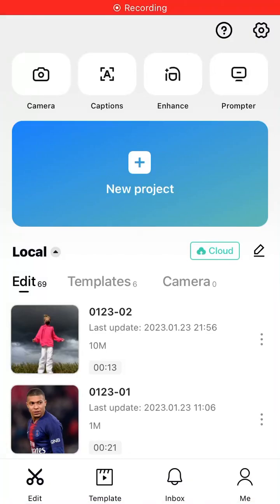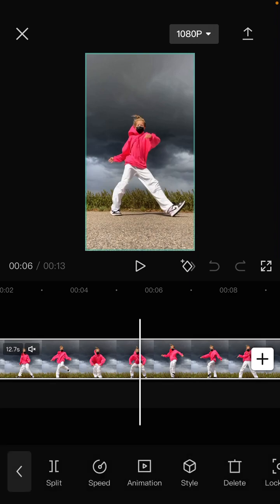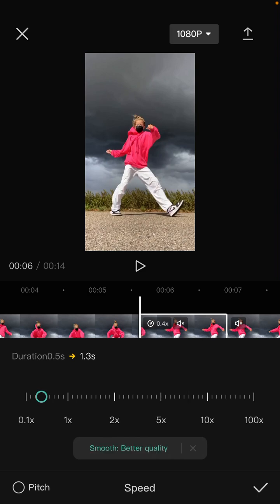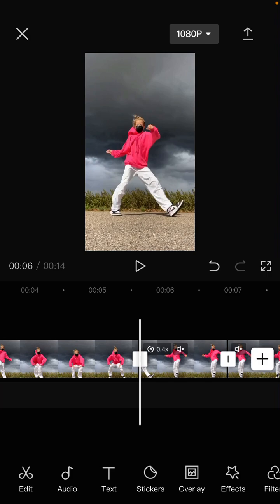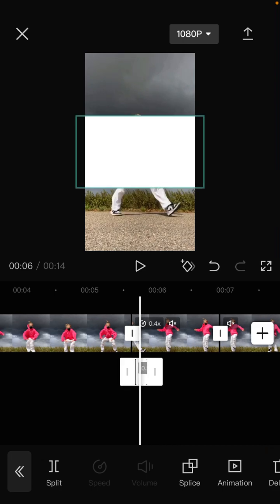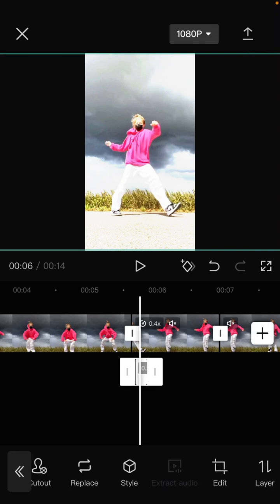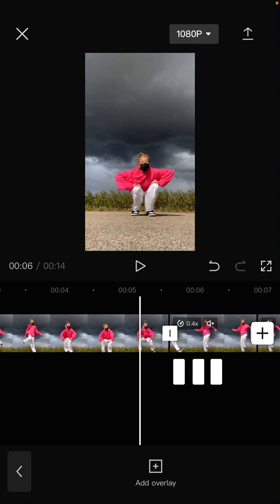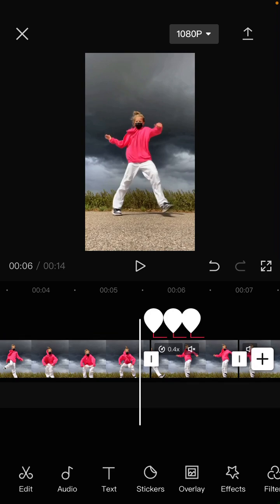~ How to Create Stunning Slow-Mo in CapCut! 🚀 Easy Tutorial for Seamless Slow Motion Editing!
Welcome to the ultimate guide on creating stunning slow-motion videos using CapCut! In this step-by-step tutorial, you'll discover the secrets to achieving seamless slow-motion edits that will elevate your video content to new heights.

🚀 Unlock the Power of CapCut Slow Motion Editing! 🚀

Target Keyword: CapCut Slow Motion Editing

If you've ever wondered how to make your videos more captivating with smooth slow-motion effects, you're in the right place. Follow along as we delve into the world of CapCut and unveil the tricks that will turn your ordinary footage into cinematic masterpieces.

CapCut is a versatile video editing tool, and mastering its slow-motion capabilities can make a significant difference in the quality of your content. Whether you're a seasoned editor or just starting, this tutorial caters to all skill levels.

Step-by-Step Tutorial: Creating Seamless Slow-Mo
Learn the easy steps to enhance your videos with stunning slow-motion effects. From selecting the perfect clip to adjusting speed and adding overlays, we cover it all. By the end of this tutorial, you'll be equipped with the knowledge to effortlessly incorporate slow motion into your projects.

Pro Tips for Cinematic Results
Discover insider tips and techniques that will set your slow-motion edits apart. We'll explore ways to ensure smooth playback, improve video quality, and add creative elements to make your content truly stand out.

Stay updated on the latest tutorials, tips, and tricks to fuel your creative journey.

If you find this tutorial helpful, show some love by liking, commenting, and sharing it with fellow creators. Your engagement fuels our motivation to bring you more valuable content.

Ready to transform your videos? Let's dive into the fascinating world of slow-motion editing with CapCut! 🎥✨